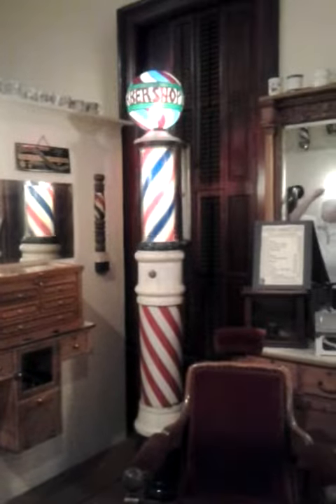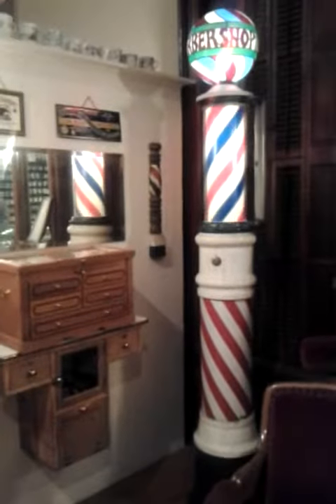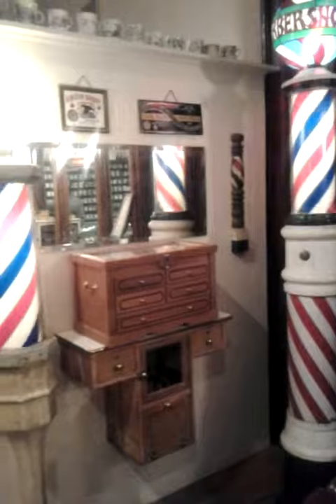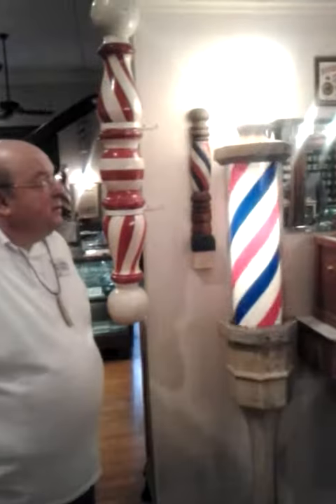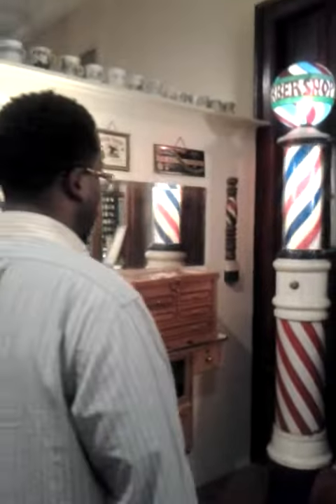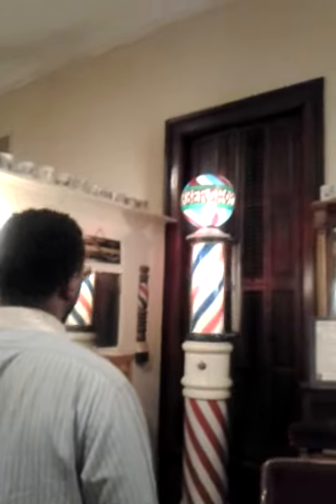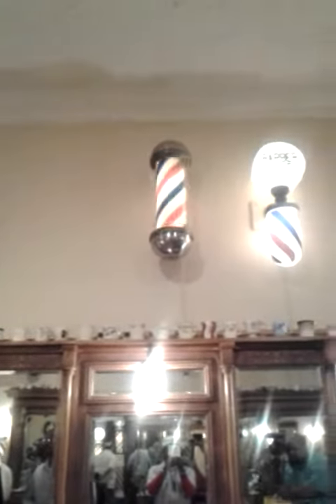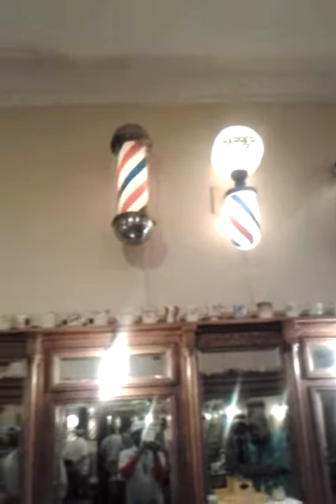Most Expensive Barber Pole-National Barber Musuem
Most expensive Barber Pole- National Barber Musuem tour by Mike Ippoliti